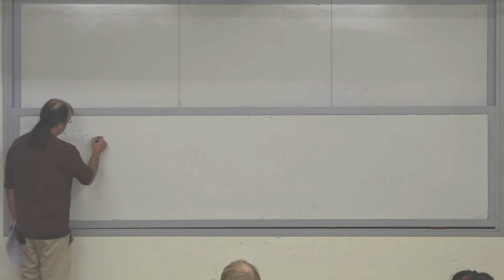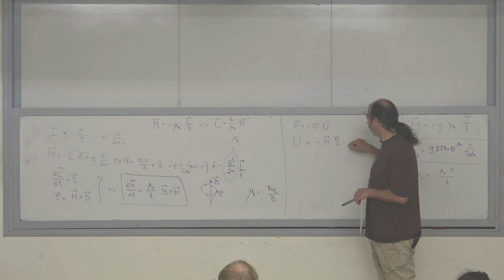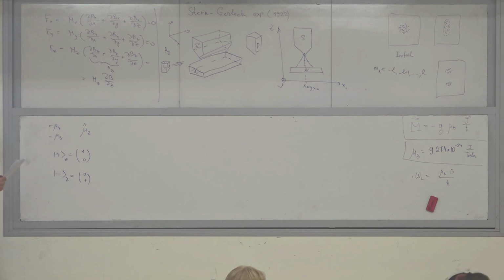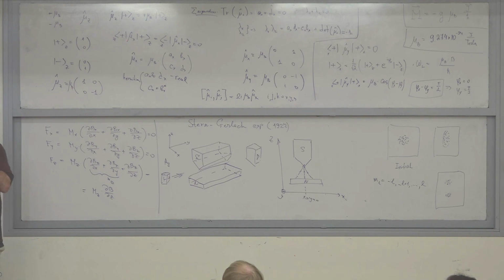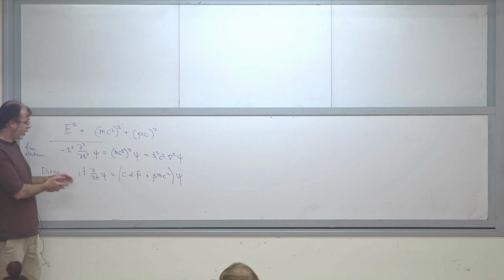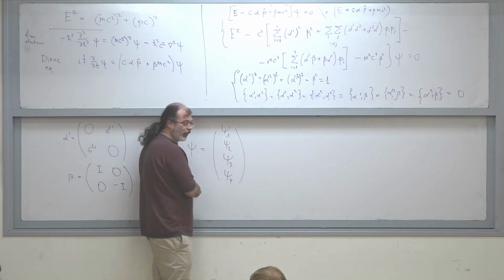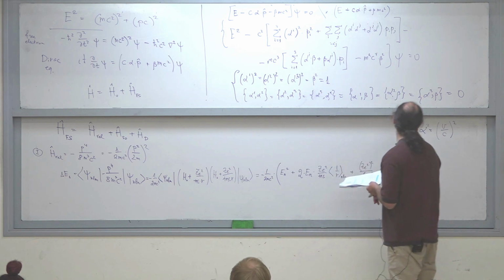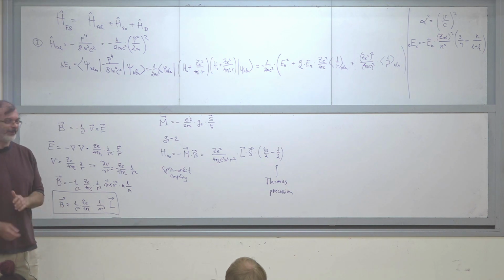Atomic physics- Lecture 3: Magnetic field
Atomic physics-
Prof. Lev Khaykovich
Lecture 3: Magnetic field
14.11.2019